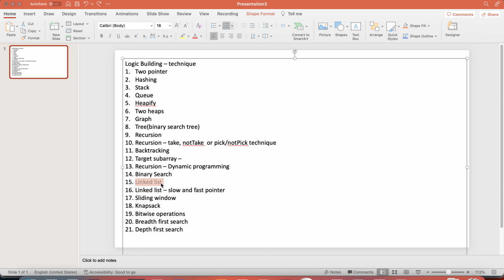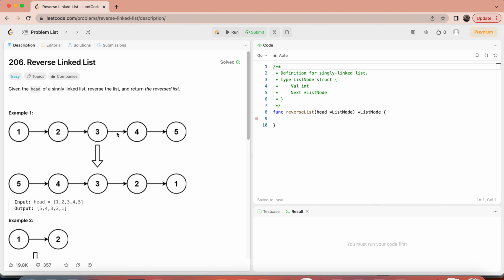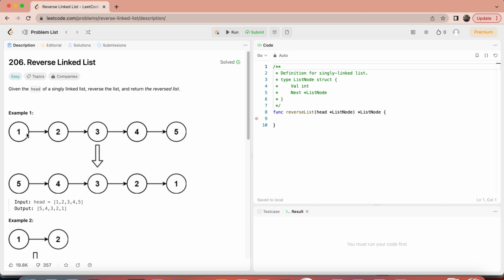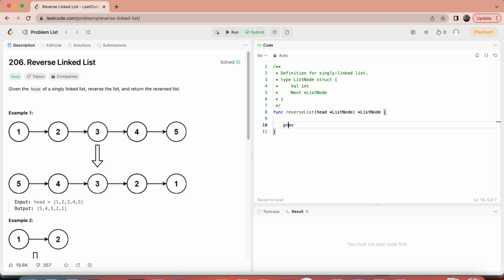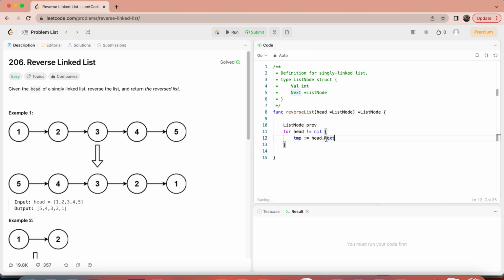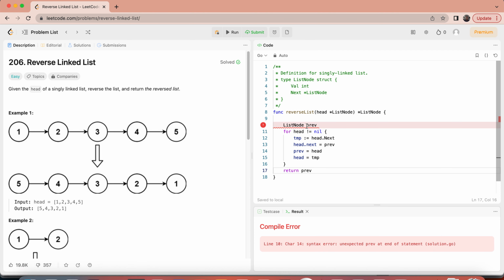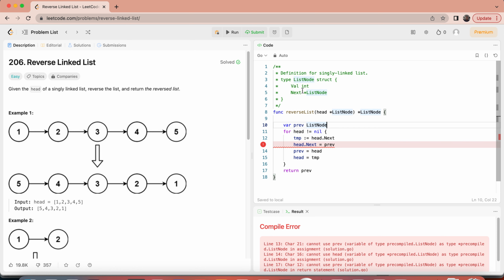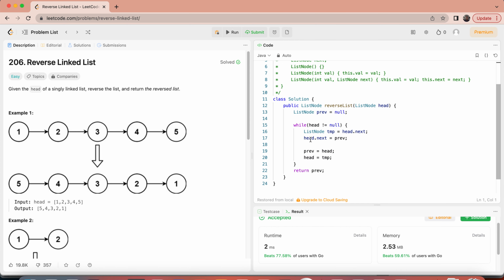leetcode reverse-linked-list using golang and java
problem - reverse a linked list
data structure - linked list
languages: golang and java